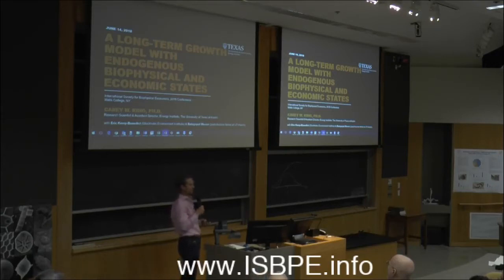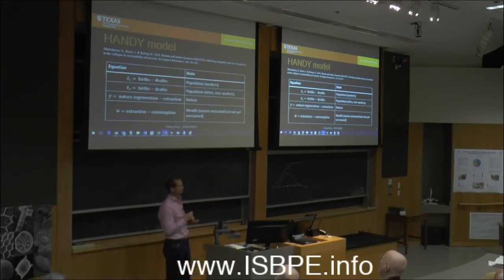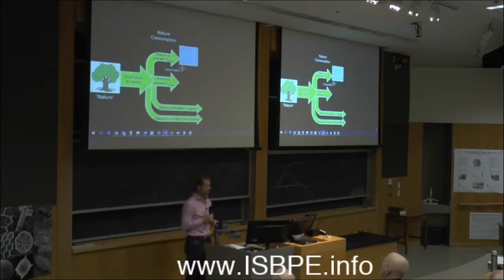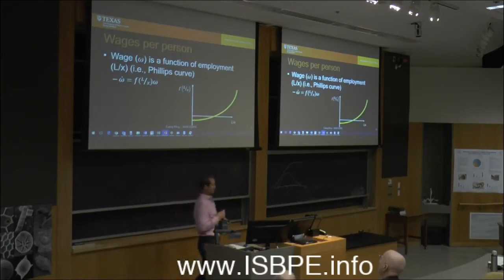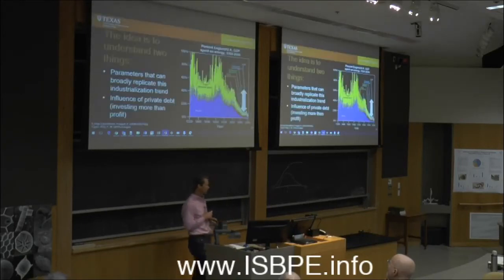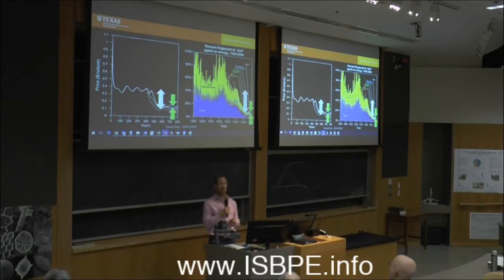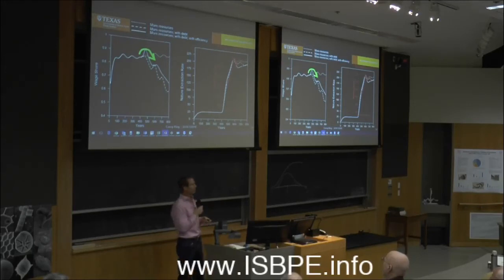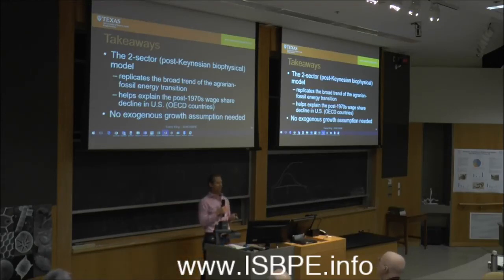A Long-Term Growth Model with Endogenous Biophysical and Economic States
Carey King
Research Scientist & Assistant Director
University of Texas at Austin
Austin, TX, 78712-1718, United States

Long-term economic growth models often assume that energy resources and technology are not constraints on the economy. Energy transition scenario models often assume that economic growth will not constraint an energy transition. Both types of models often neglect fundamental dynamics and the influence of debt and subsequent interest payments. This paper discusses a newly-developed dynamic long-term growth model that endogenously links biophysical (population, resources) and economic (debt, wages, capital) states, in a stock-flow consistent manner for resources (energy, matter) and money. The model helps explain very important and broad-scale historical macroeconomic trends such as 1) the tremendous decline in energy spending relative to net output during the fossil energy and industrial transition, and 2) the post-1970s decline in wage share for Western economies.